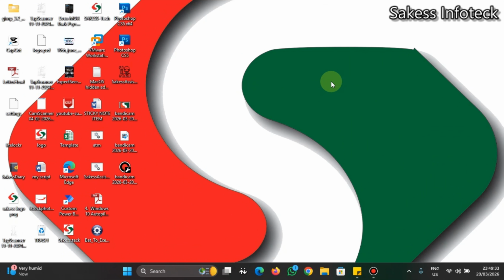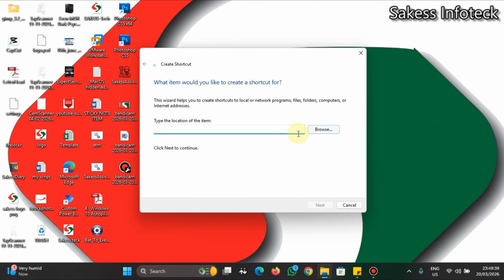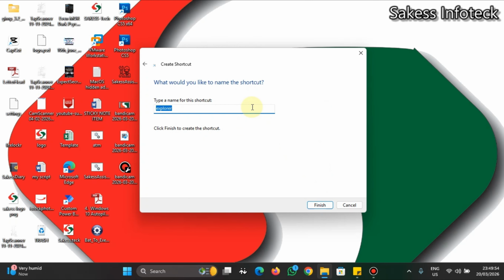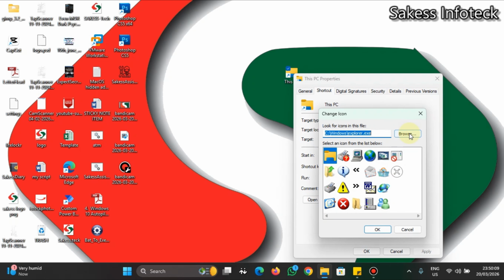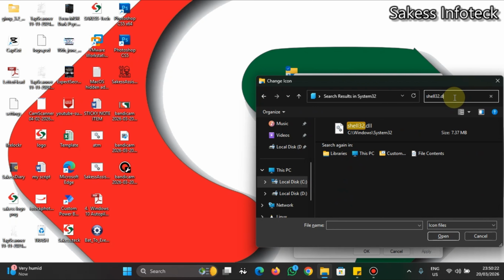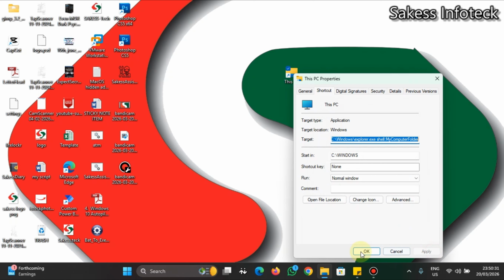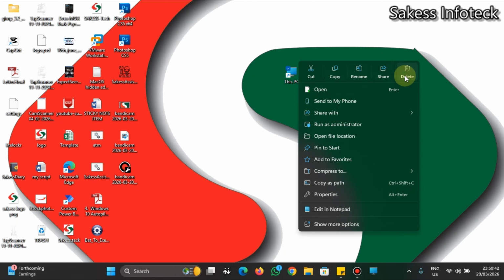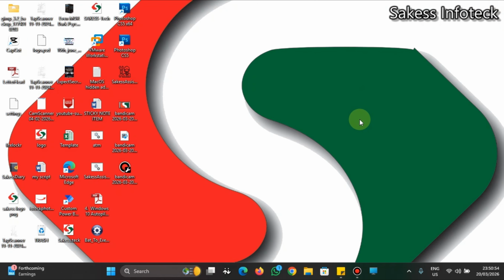HOW TO PIN This PC🖥️ TO THE TASKBAR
Want quick access to “This PC” on your taskbar? In this video, I’ll show you a simple trick to pin This PC to your taskbar in seconds!

This hidden Windows feature will save you time and make navigation faster.

🔥 What you’ll learn:
- How to pin This PC to taskbar
- Simple Windows shortcut trick
- Boost your productivity instantly